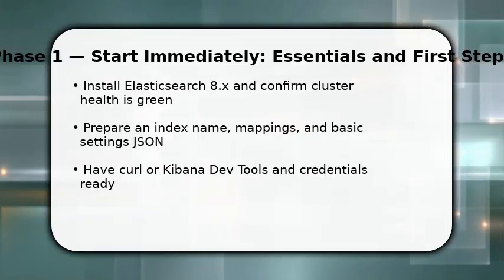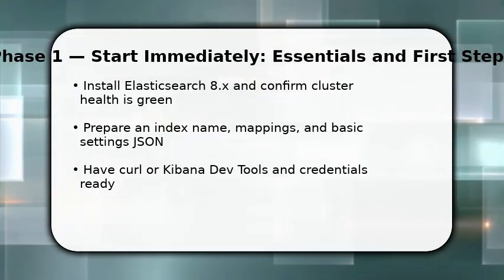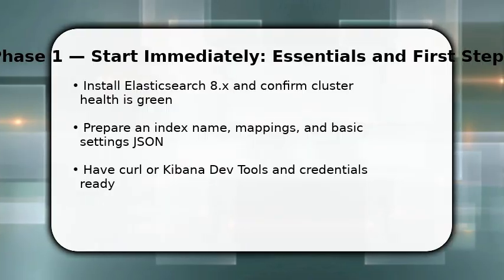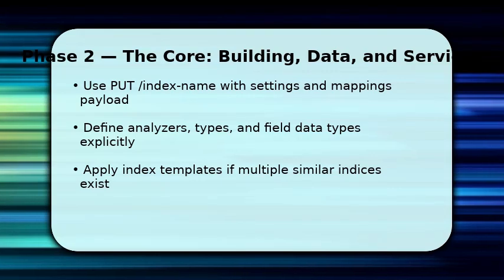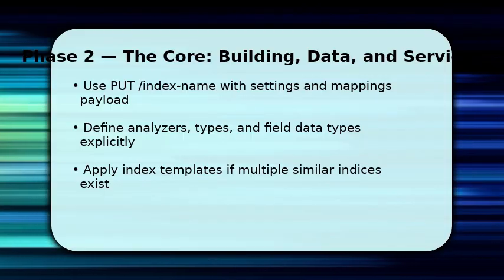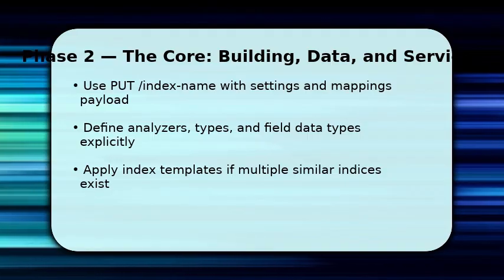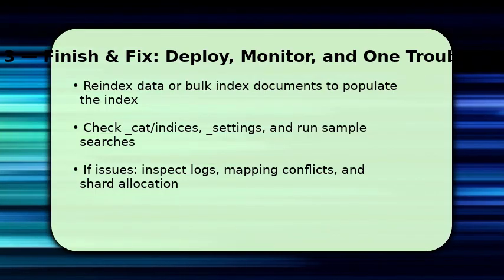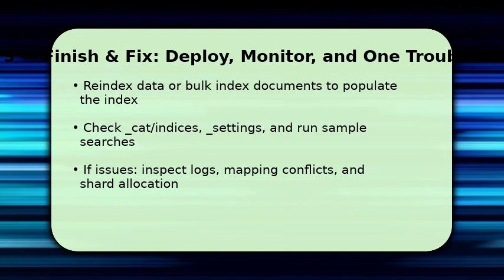How to Create Index in Elasticsearch - Full Guide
How to Create Index in Elasticsearch - Full Guide | 🔒 Surfshark VPN Deal — Stay private and secure. $1.99/mo + 3 Months Free ▸

Dive into the comprehensive guide on creating an index in Elasticsearch. This video tutorial covers essential steps, from installation to configuration and querying your newly created indices for efficient data retrieval.

Elasticsearch, create Index, setup Guide, installation Steps, configuration Tutorial,